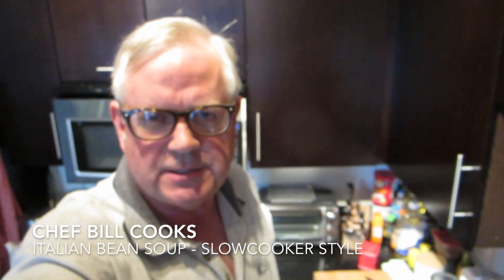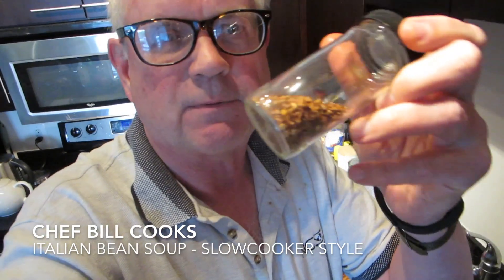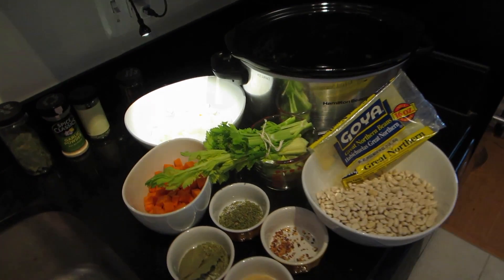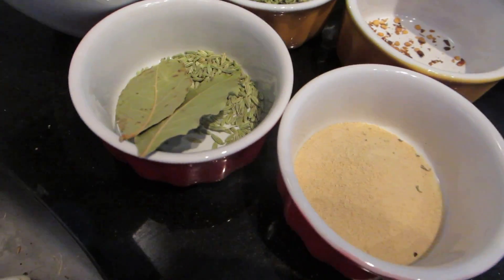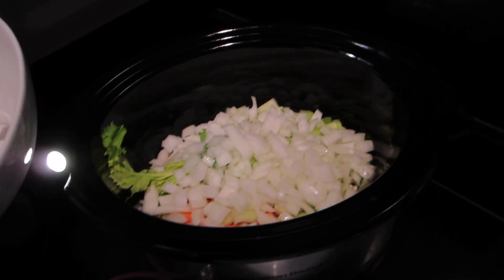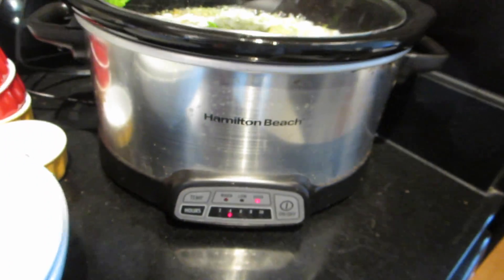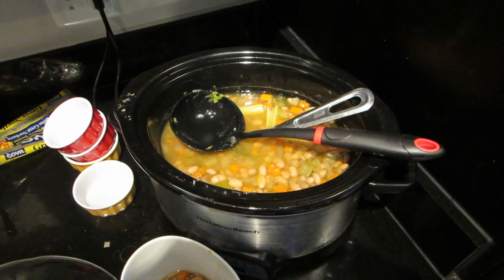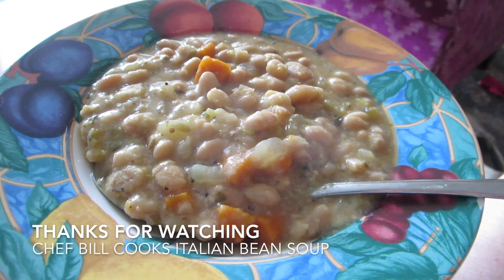Chef Bill Cooks Italian Bean Soup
Chef Bill cooks a vegetarian / vegan Italian bean soup in the slow cooker.  It is vegan if you don't add the Parmesan Cheese.  The recipe calls for salt and pepper to taste.